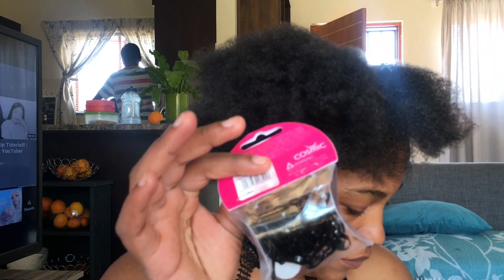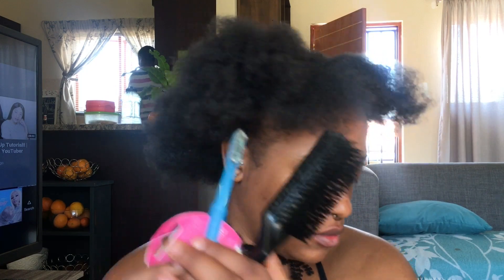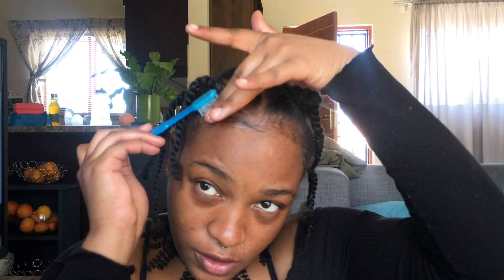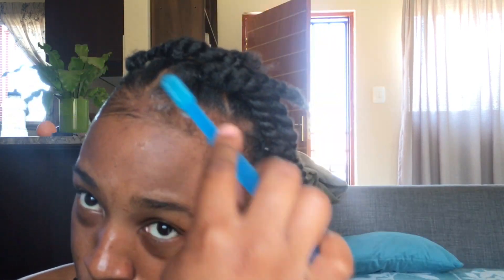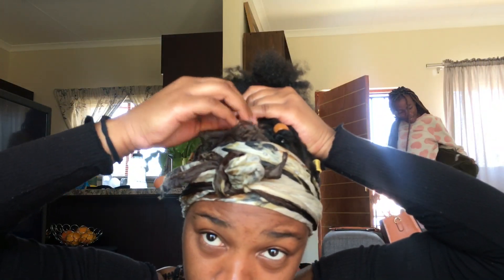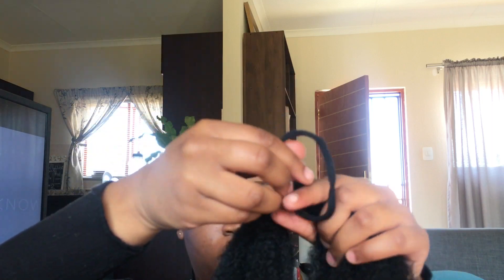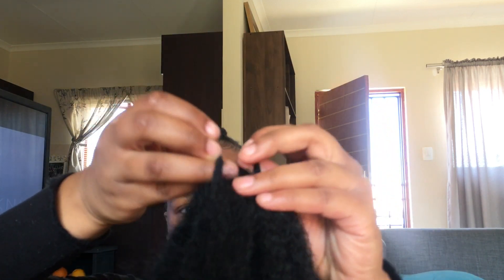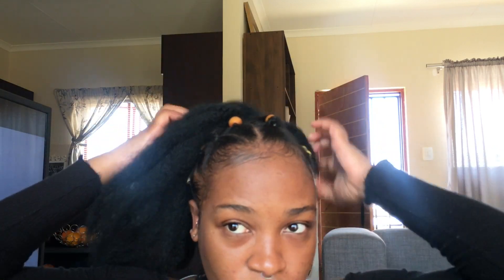Natural Hairstyle Tutorial | South African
Hey Queens and Kings!!! I hope you enjoy my first even video!